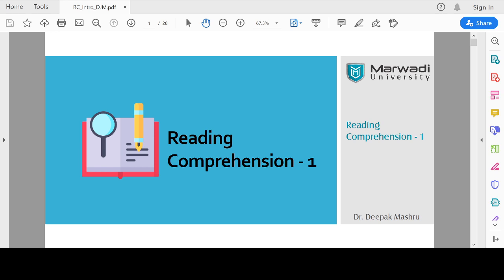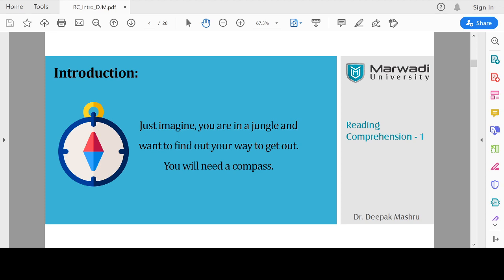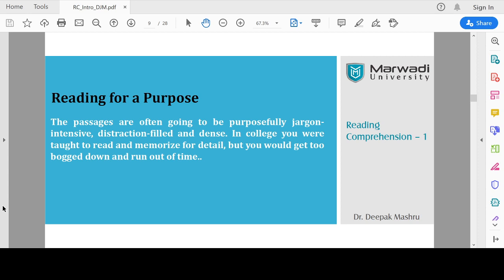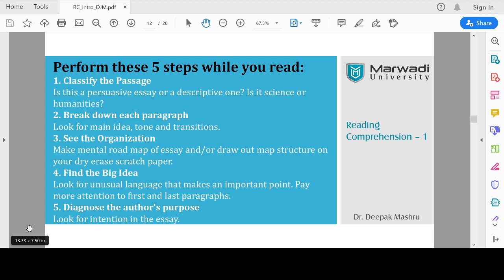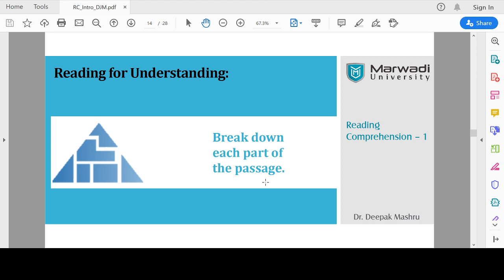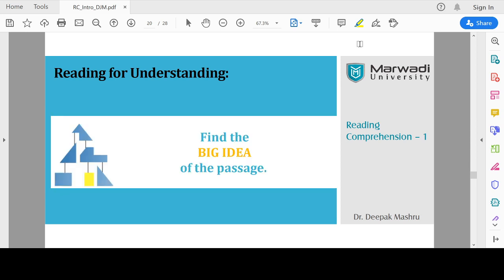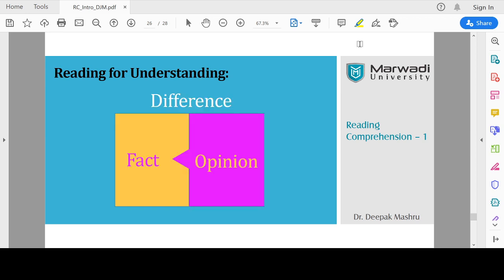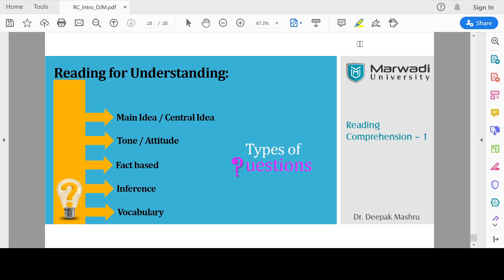Reading Comprehension - 1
Dear Students,
I am going to discuss Reading Comprehension wherein I will cover all the question types and various aspects of solving Reading Comprehension. This topic will not only help you to score marks for your GTU exam, but it will also be the helping hand for IELTS, GRE, GMAT, GATE, CAT, placement tests and various competitive exams in which Reading Comprehension is asked.
I will also share the worksheets by tomorrow so that we can have later on doubt solving and discussion on the questions.
Happy learning!
Dr. Deepak Mashru